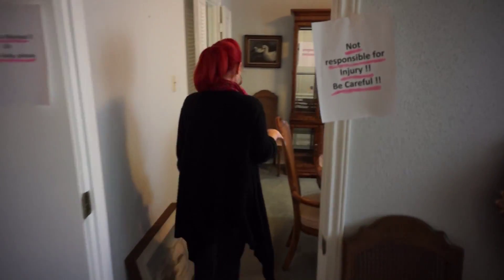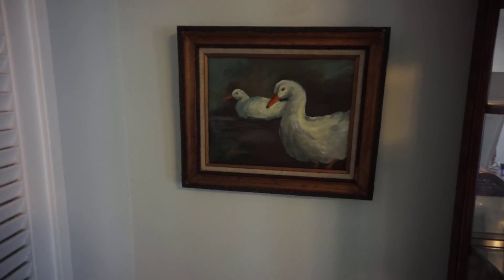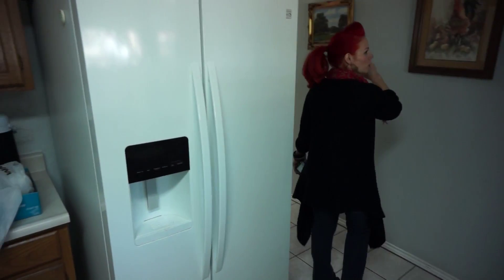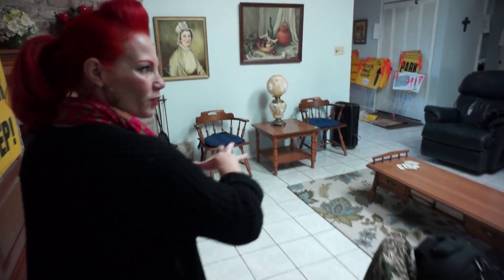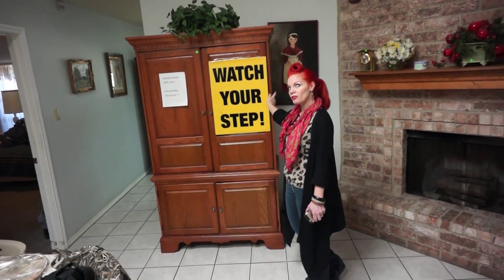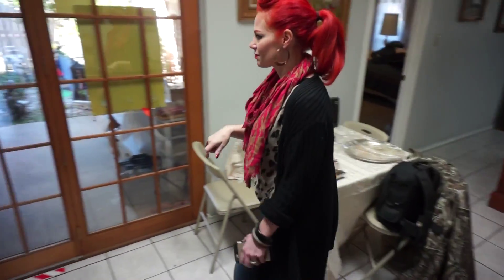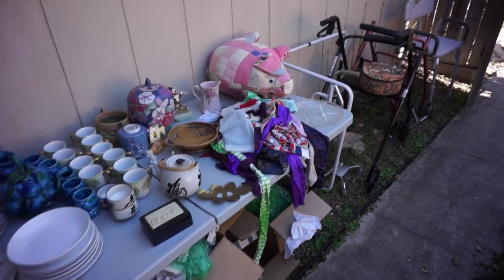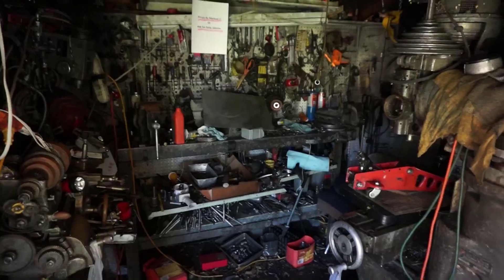Wilderness Pt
Wilderness Pt Estate Sale